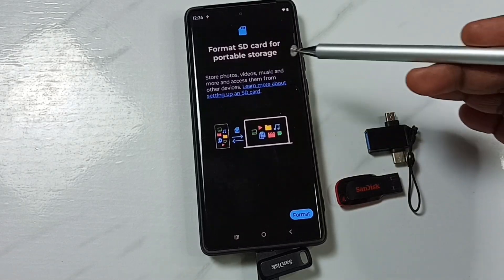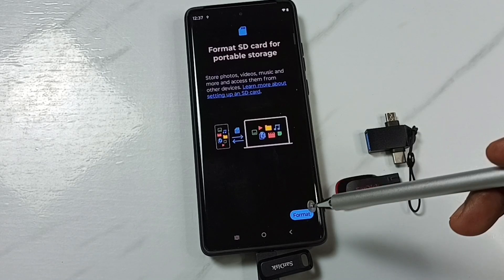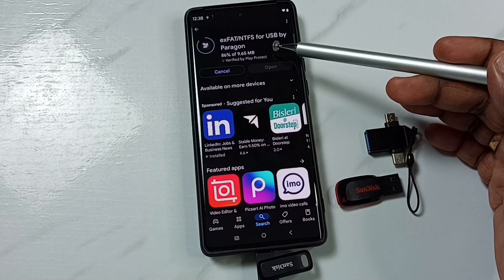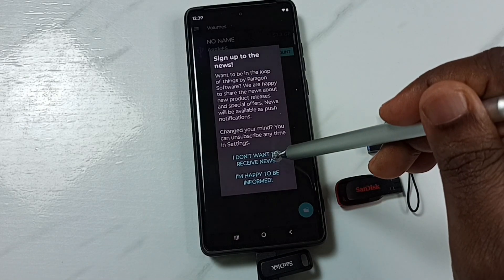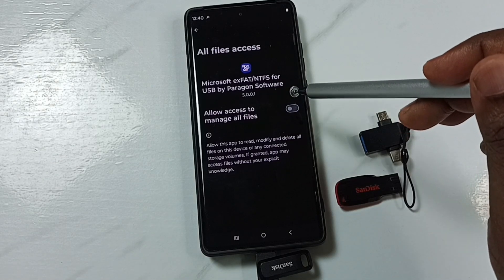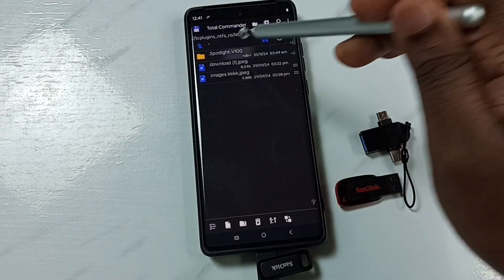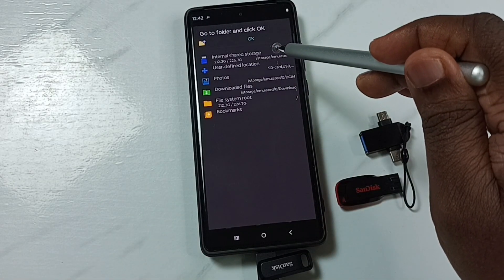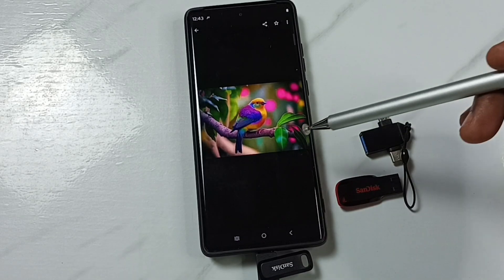Fix "Format SD Card for Portable Storage" Error on Motorola Moto Phone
Fix "Format this USB Drive" Problem,
File system, File System Format, Unsupported format, Microsoft NTFS (New Technology File System), Apple File System (APFS), android, mobile, phone, format, mount, unmount, USB, Pendrive, SSD, Storage, Hard Disk, USB Drive, flash drive,